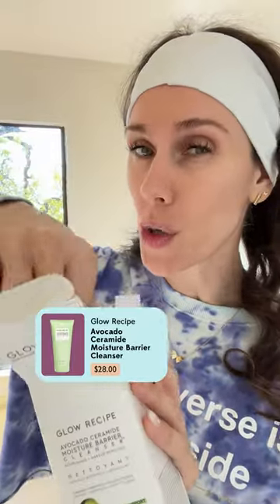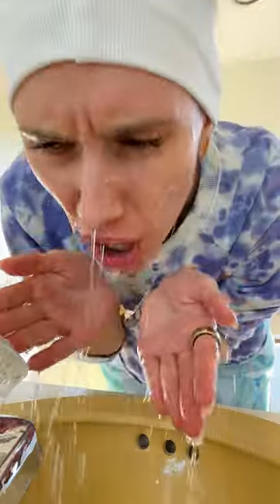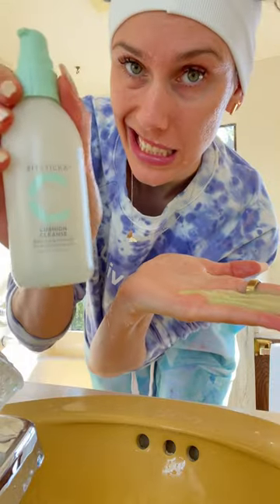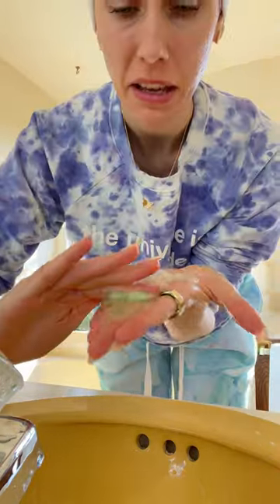It BURNS my eyes but it’s cheaper?! Battle of the Barrier Cleansers: Zitsticka Vs Glow Recipe